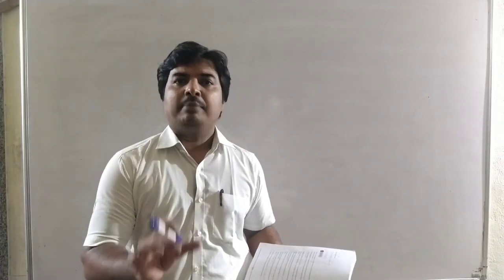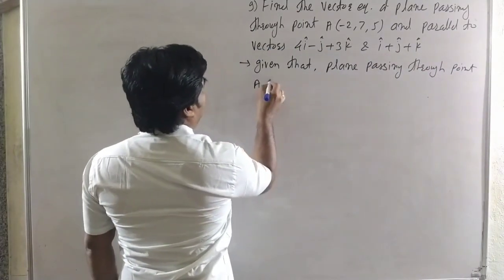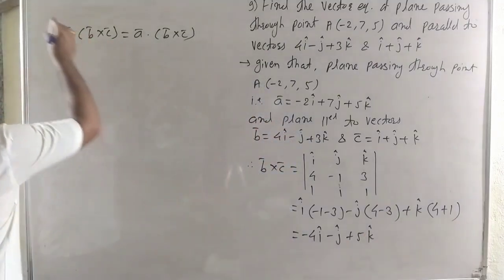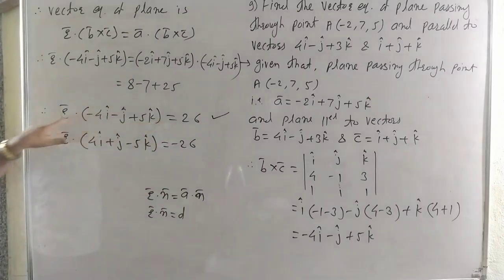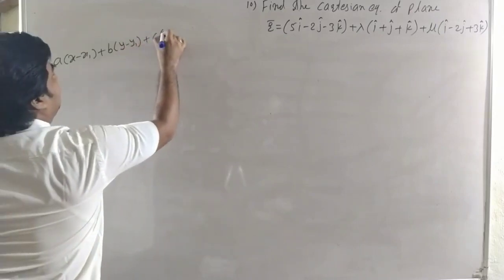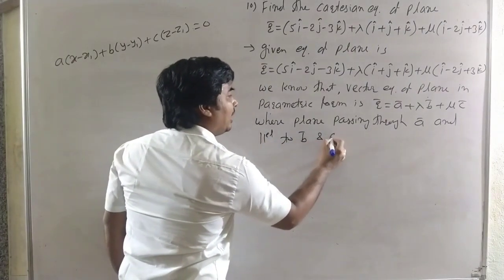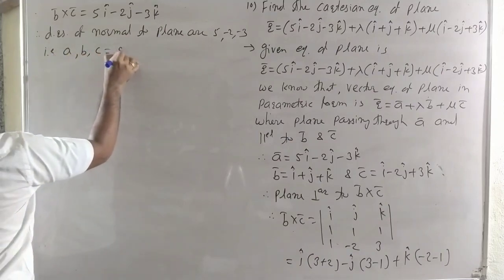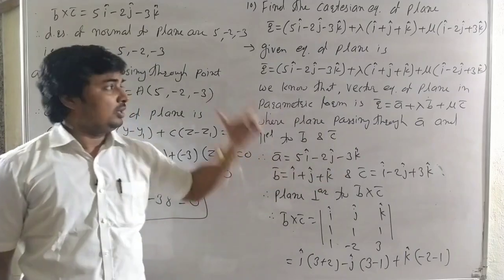Lec23 Line and Plane : Eq. of plane through point & parallel to two vectors : Exer. 6.3 : Ex. 9, 10